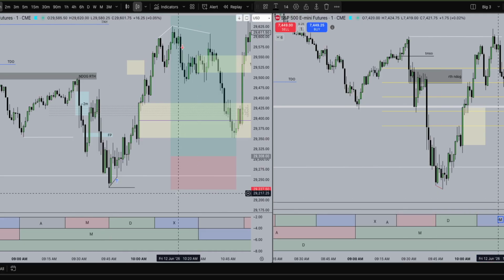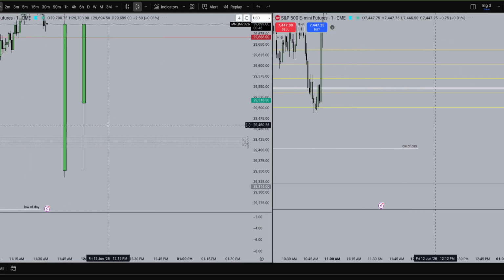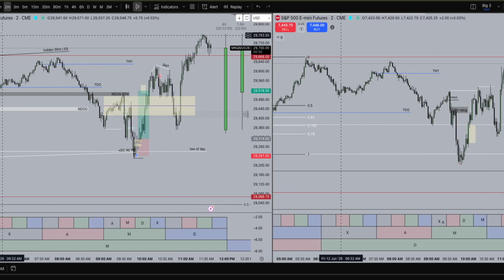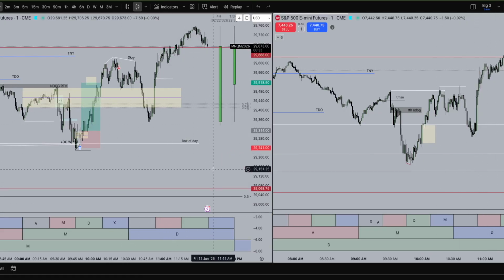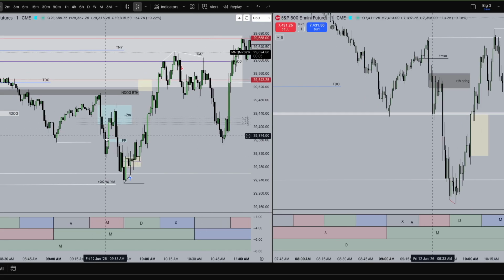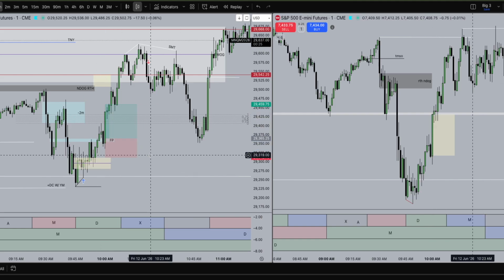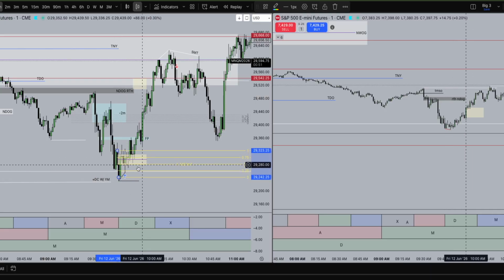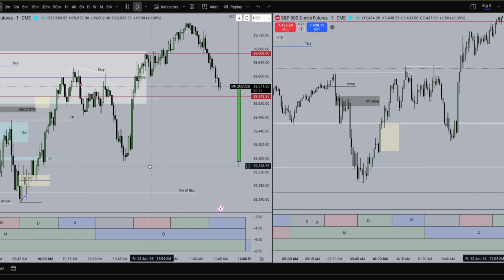Longing Low of Market on a Friday